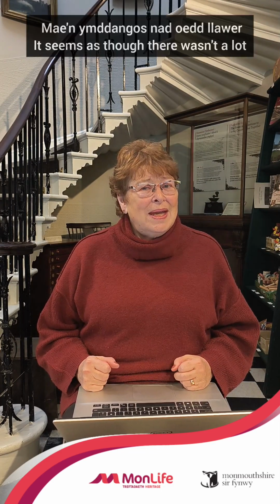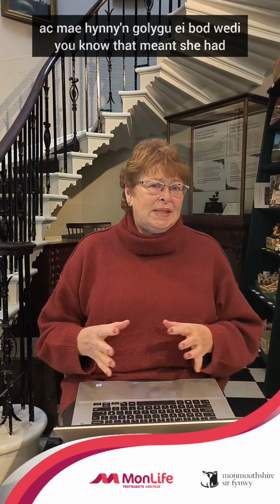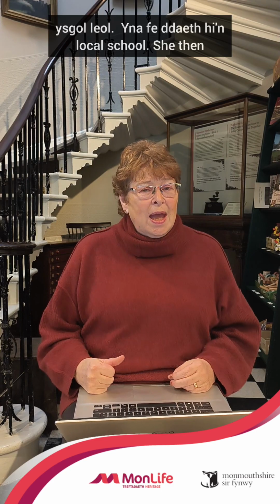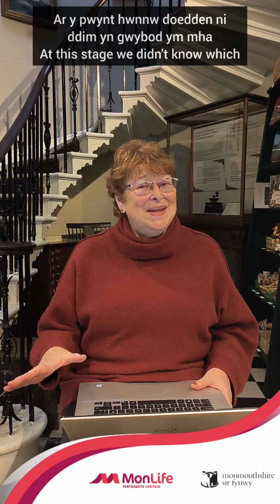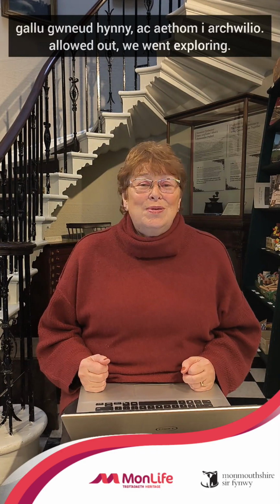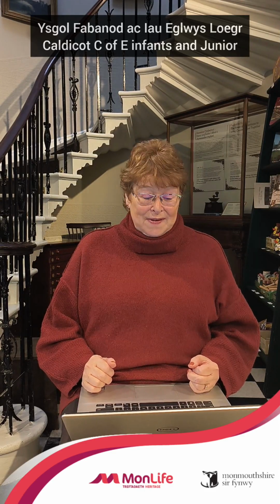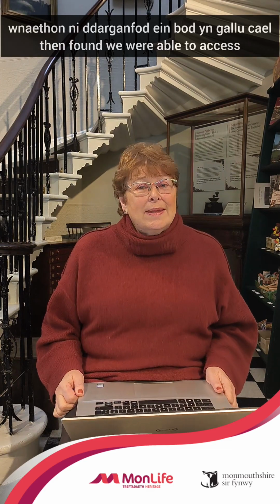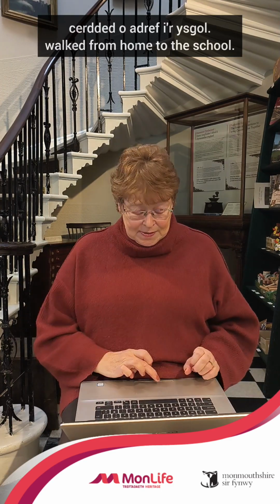Mary Ann Saunders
🙍Anne Bradley, gwirfoddolwr yn siarad am Mary Ann Saunders
🙍 Volunteer Anne Bradley, talking about Mary Ann Saunders

Darganfyddwch fwy am y person a'r prosiect yma/ Find out more about the person and project here: